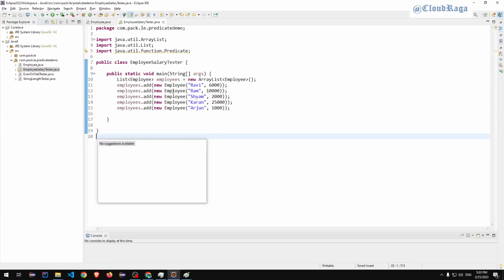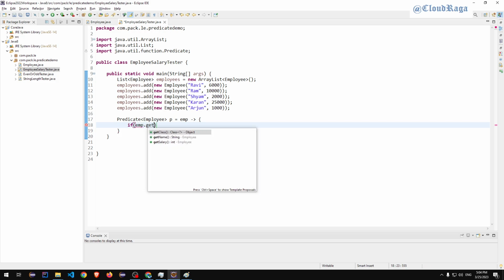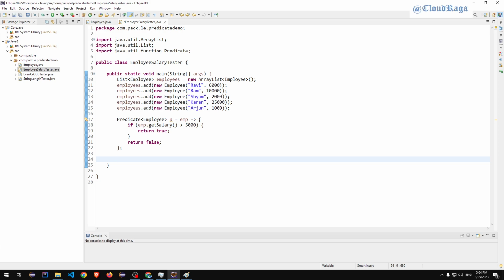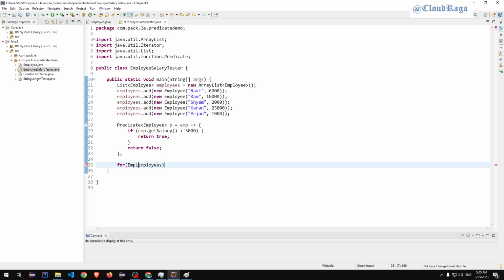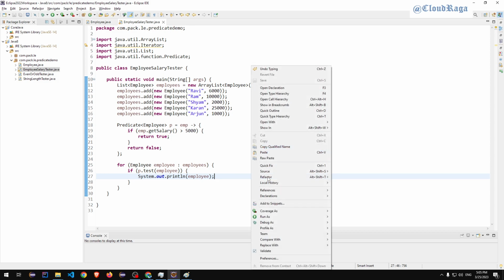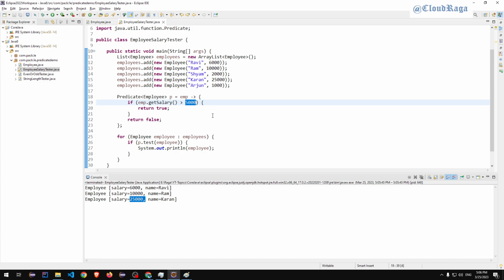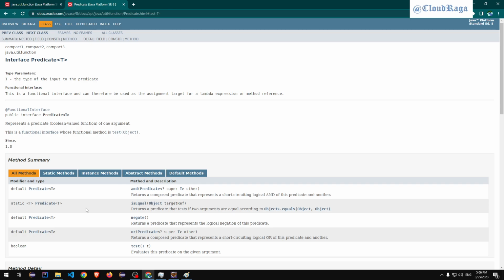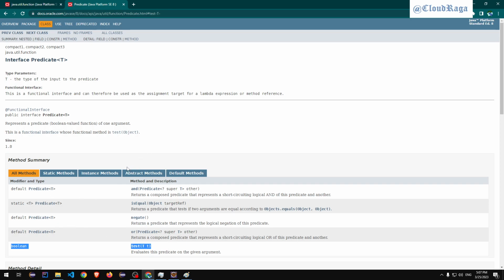Java 8 - Tutorial - 19. Predicate with Custom objects and using test method in it.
Predicate with Custom objects and using test method in it

lambda
lambda function
function interface
functional interface